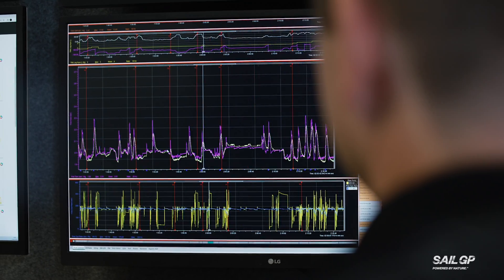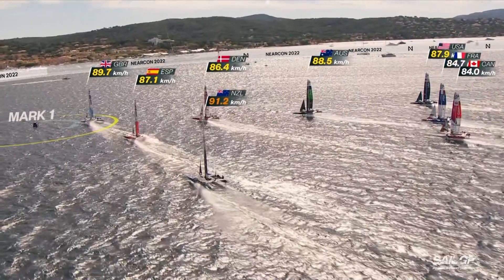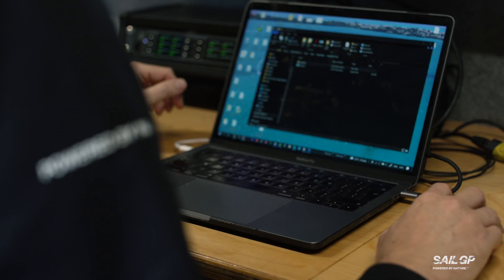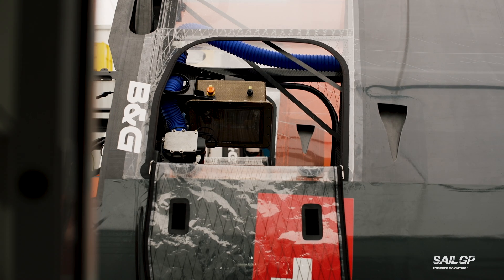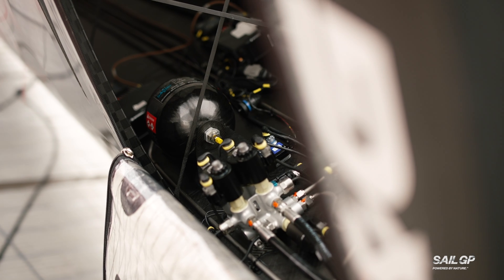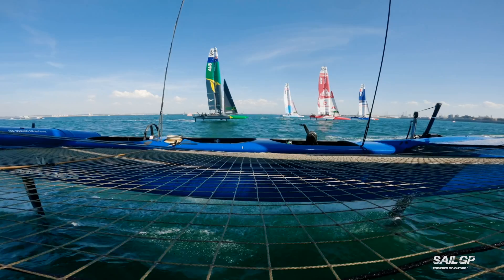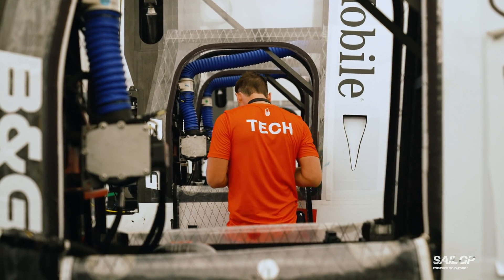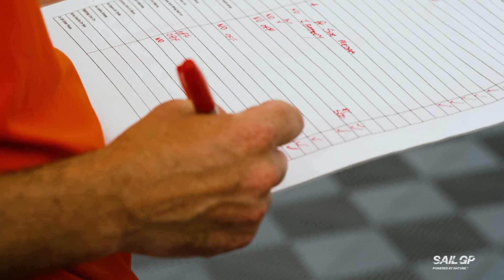SailGP uses OCI Anomaly Detection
SailGP uses OCI Anomaly Detection AI service to identify potential failures and pinpoint sensors and subsystems for safer operations.